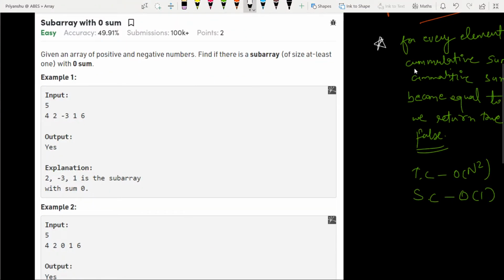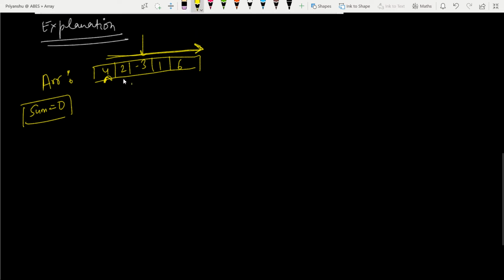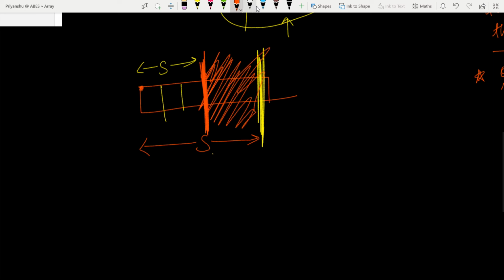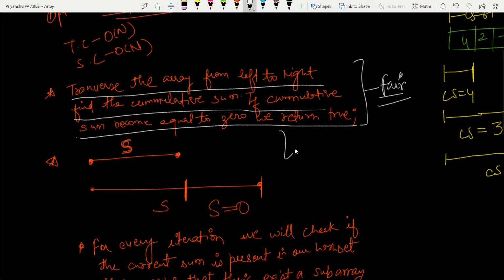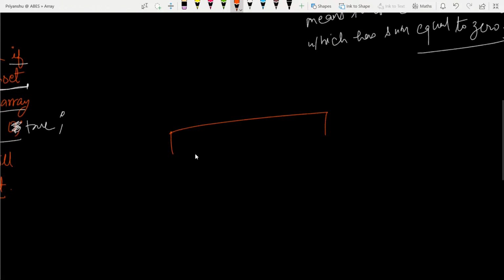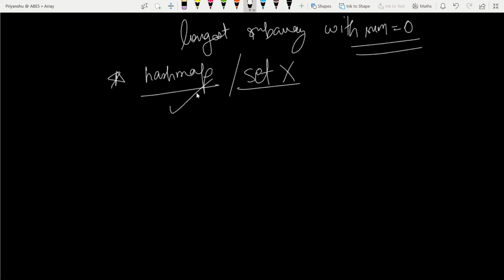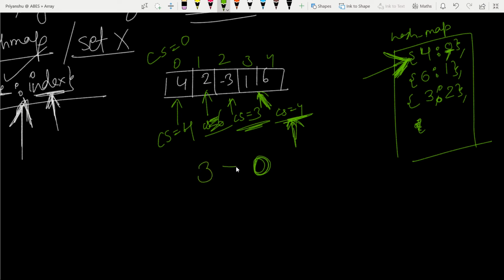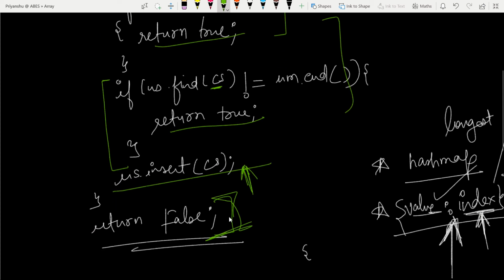Subarray with zero sum || Amazon Interview Question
Hi!
In This playlist we will be covering the most asked interview questions in amazon.